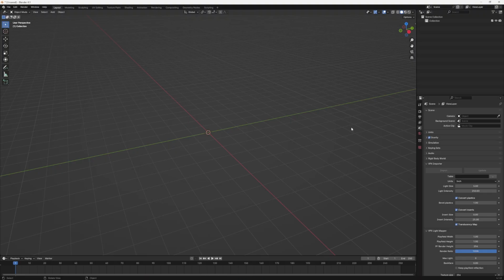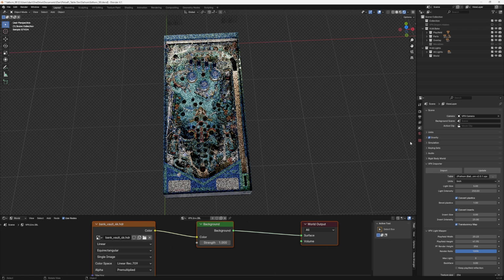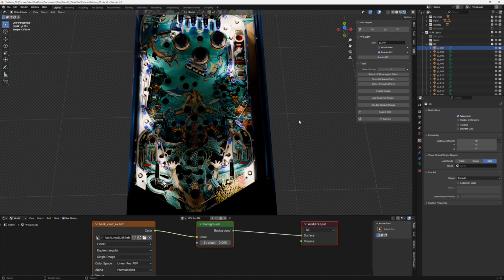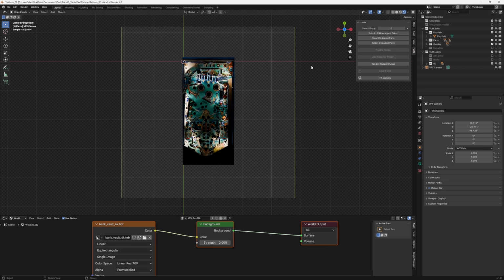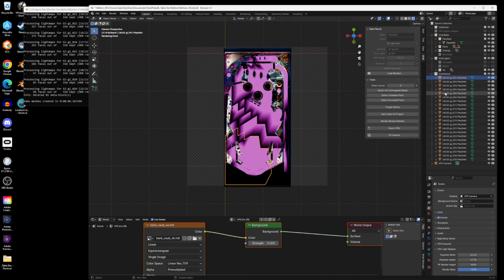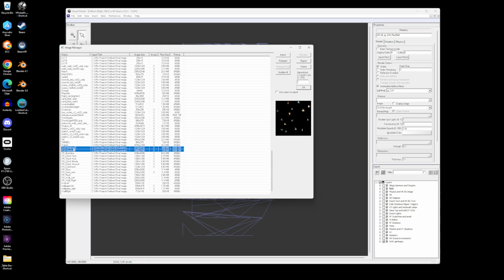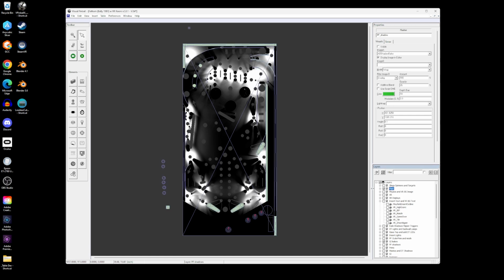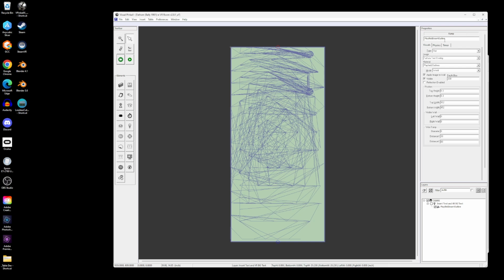VLM Playfield Lightmaps Demo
This video demonstrates how to quickly create GI lightmaps using blender toolkit for better looking lighting effects on the playfield.

Video by Apophis